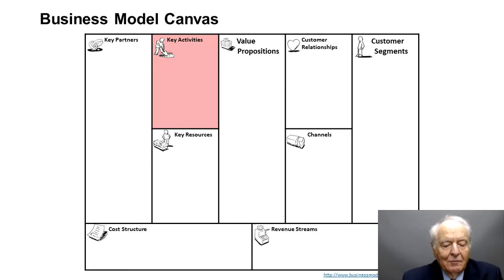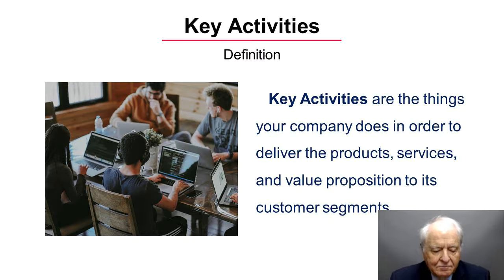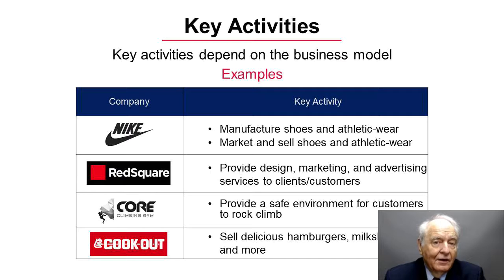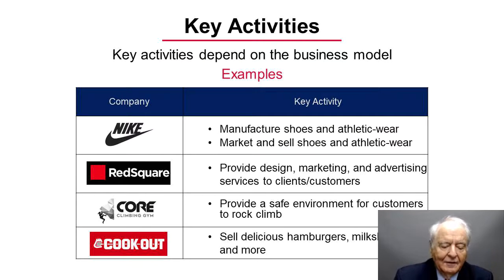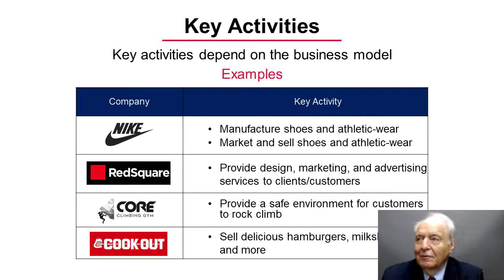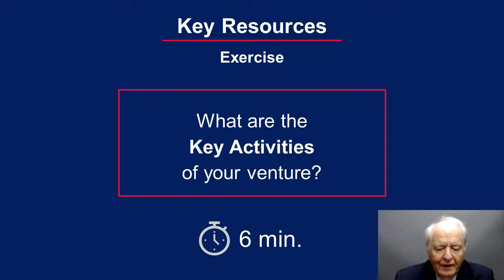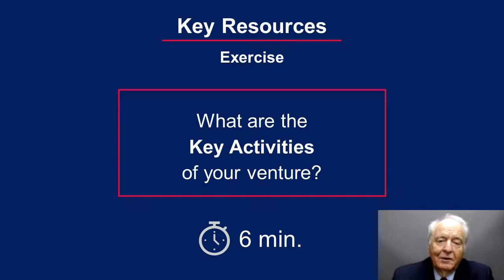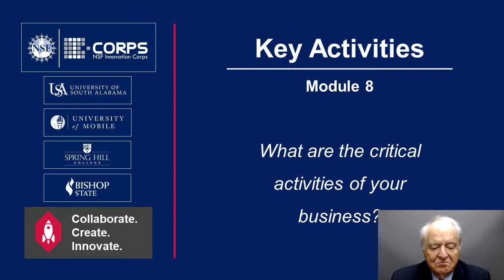8 Key Activities C Puto